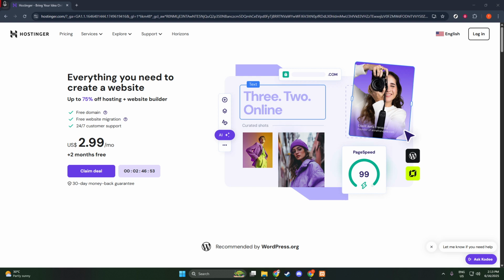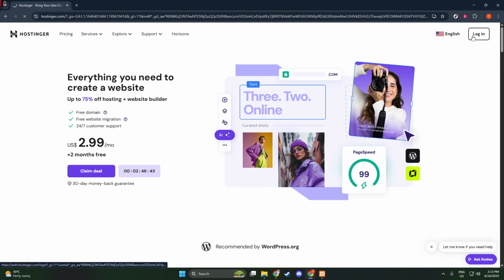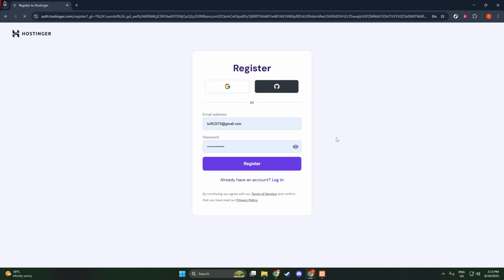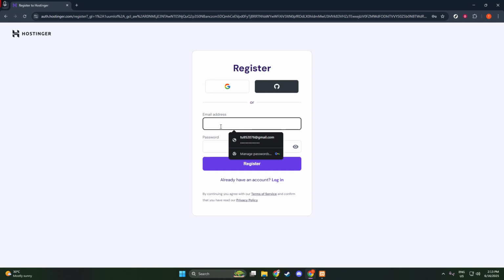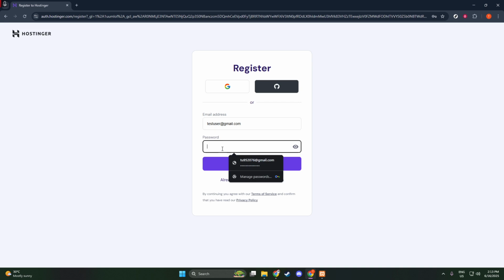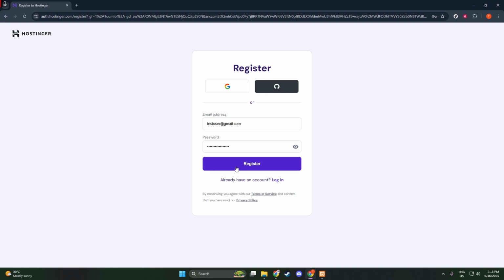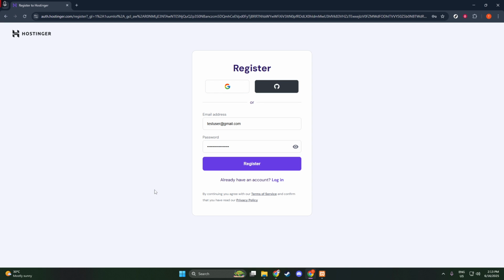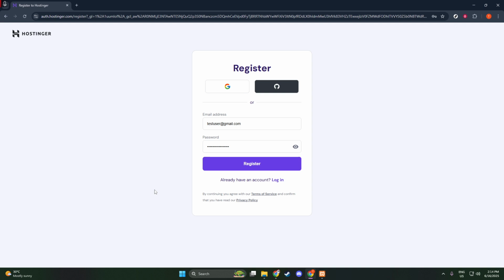How to Create Hostinger Account [2026 Full Guide]